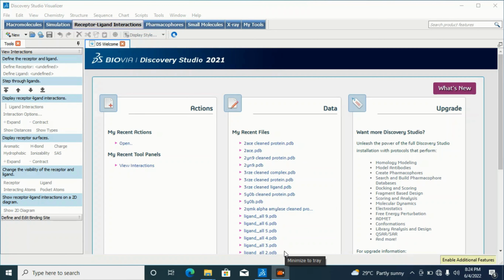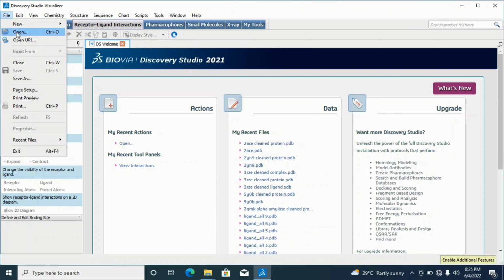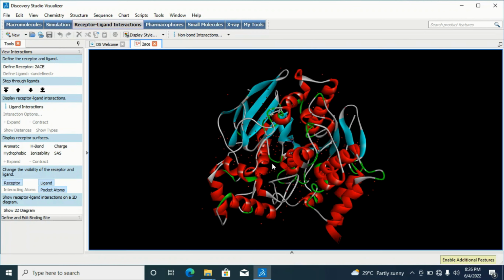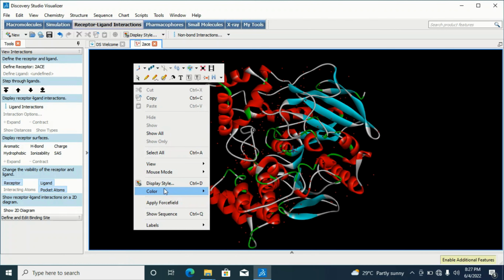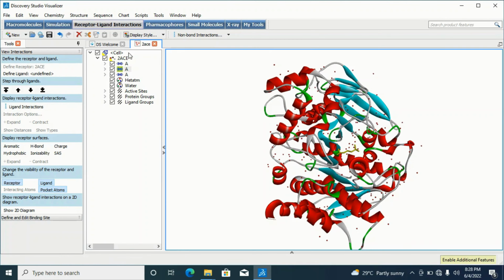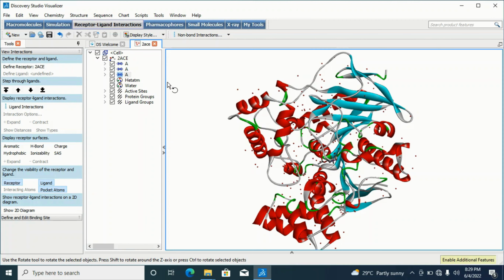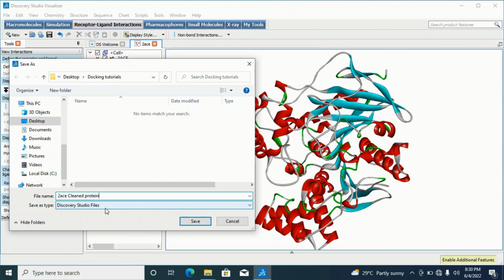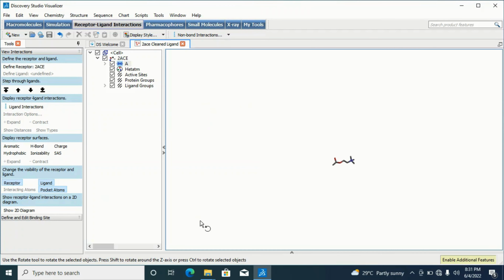How to clean up Protein for molecular docking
This short video will guide you on how you could clean up your protein of interest prior to molecular docking. Do not forget to check up our complete tutorial videos